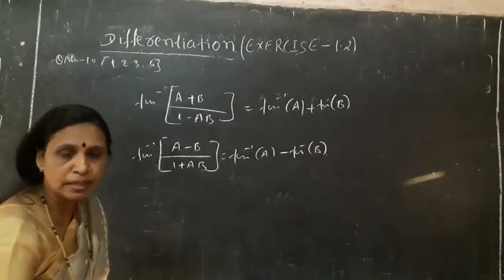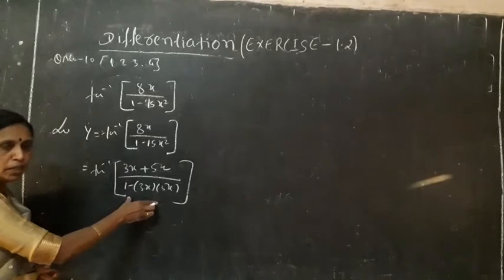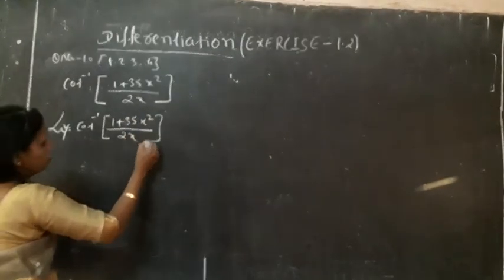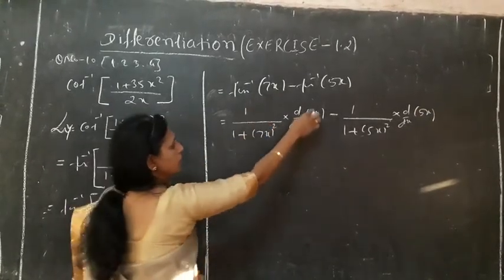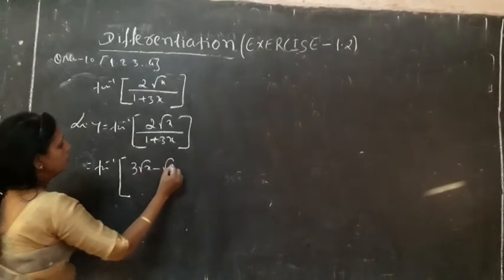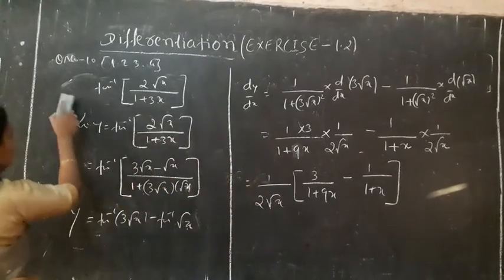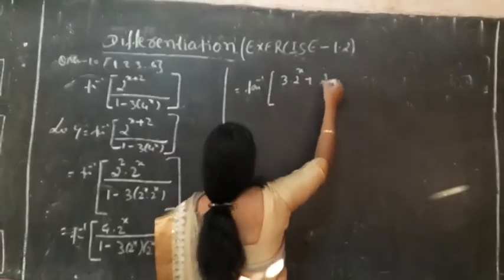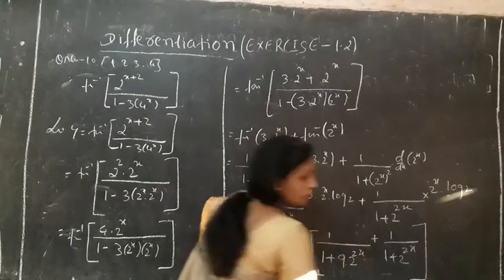MH Board 12 th Maths Differentiation Ex.1.2 Q.10 1,2,3,4